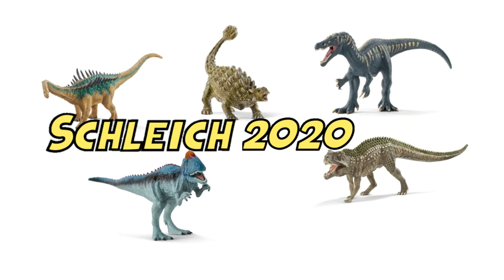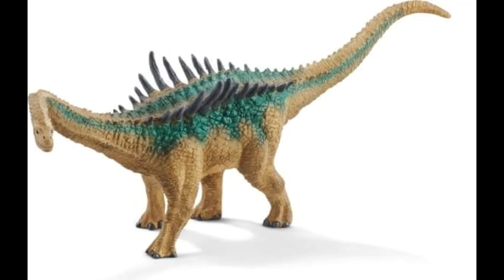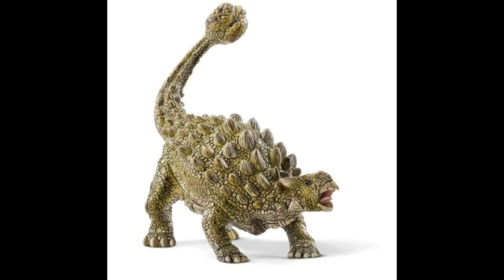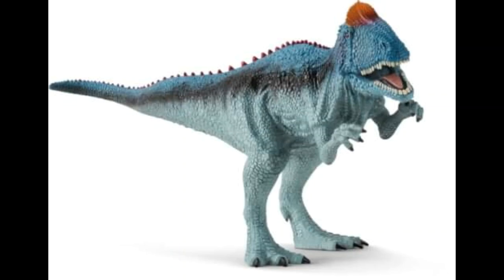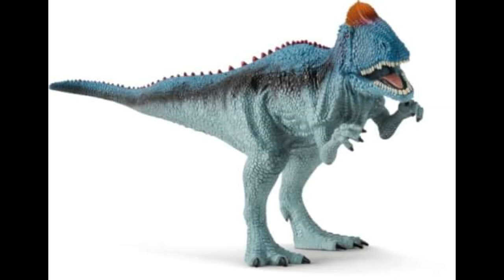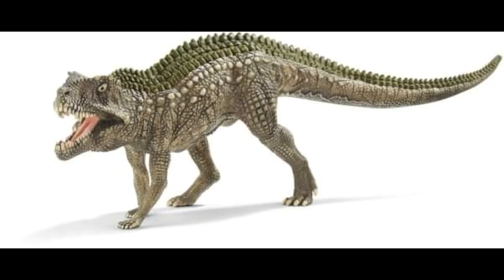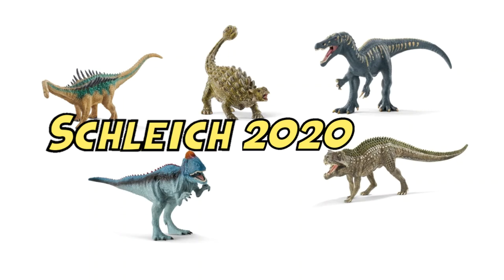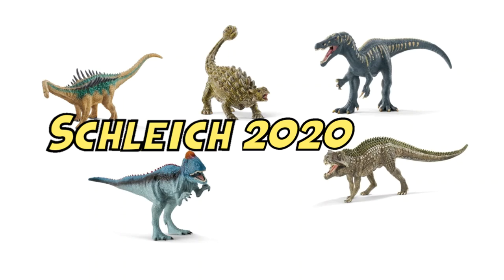Schleich BRAND NEW 2020 FIGURES REVEALED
Schleich has unveiled their 5 new figures to be released in 2020 and what do I think of them? Well...